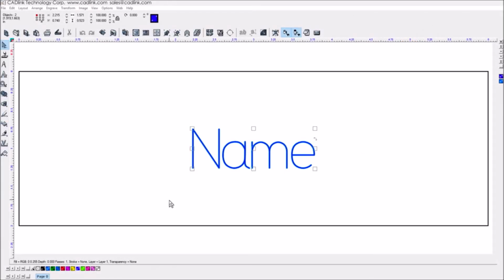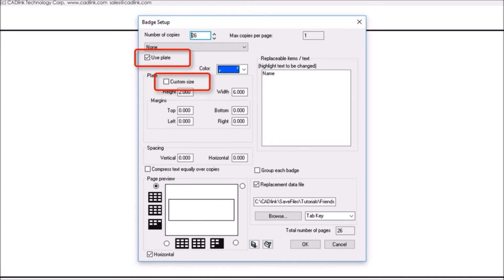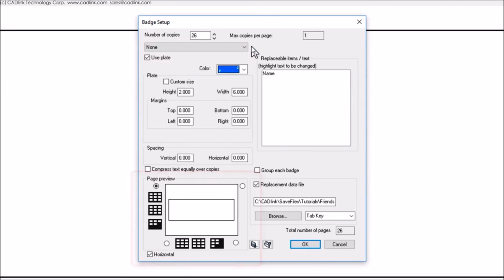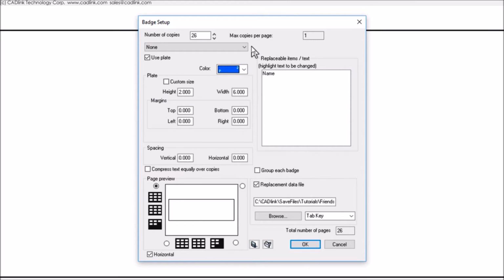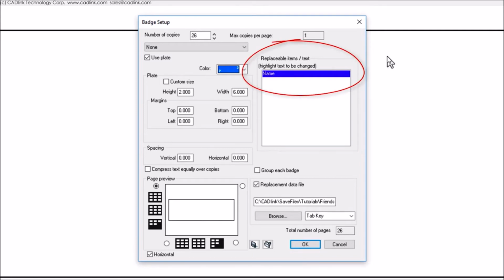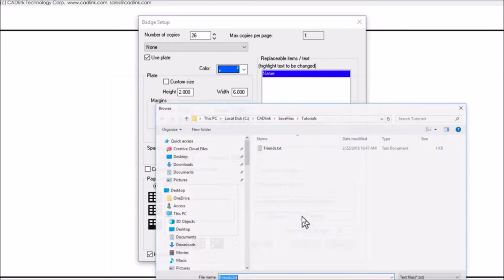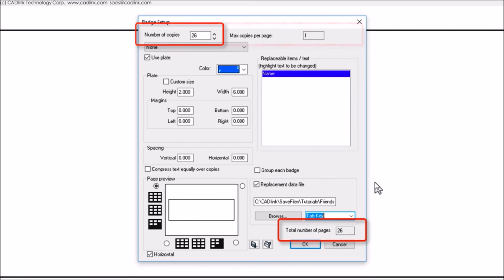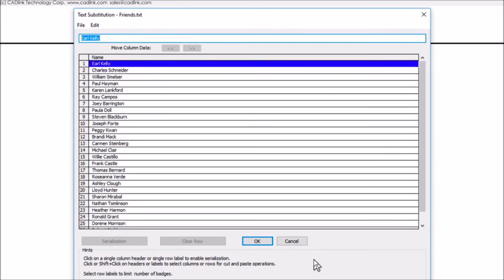Badges Part 2 Using A Single Badge Per Plate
Using our multiline engraving plate, we prepare badges that will be engraved to single plates, one at a time.